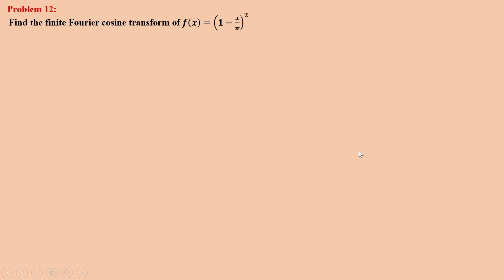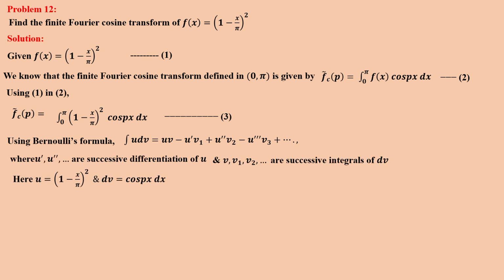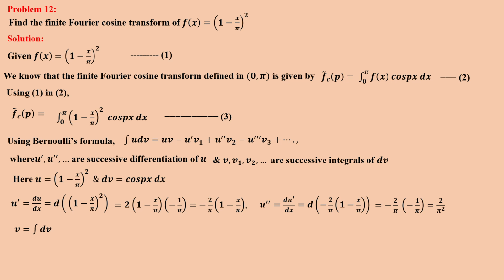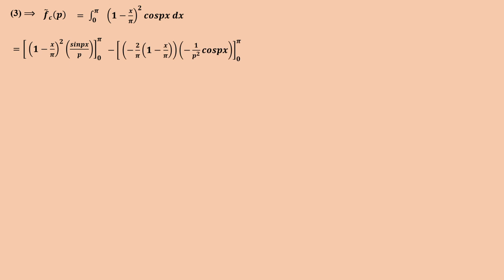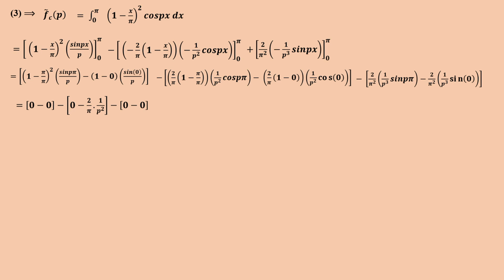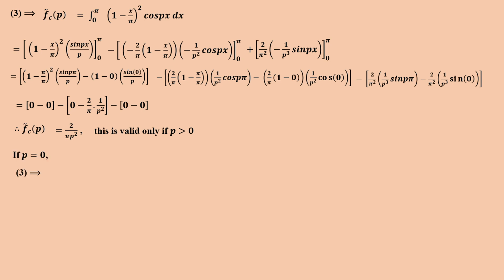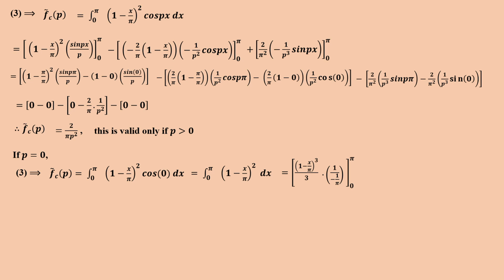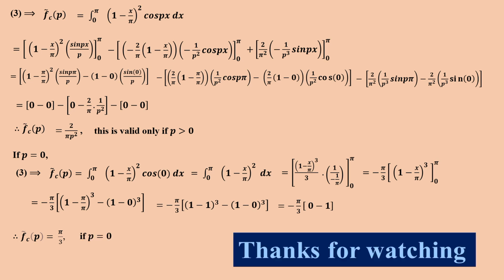Fourier_Transform 73 , ProblemWithSolution , Please Share this video to your friends & needy 🙏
Find the finite Fourier cosine transform of 𝒇(𝒙)=(𝟏−𝒙/𝝅)^𝟐